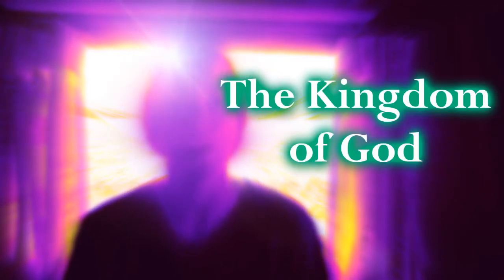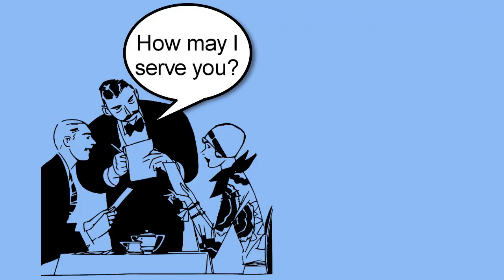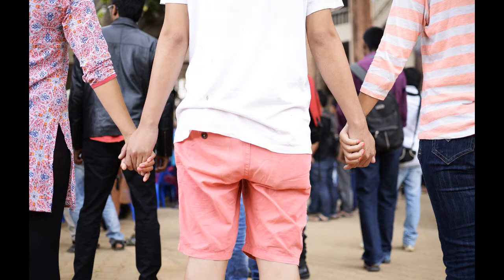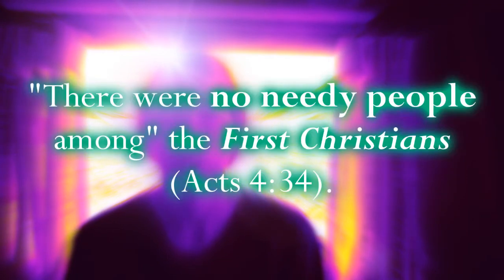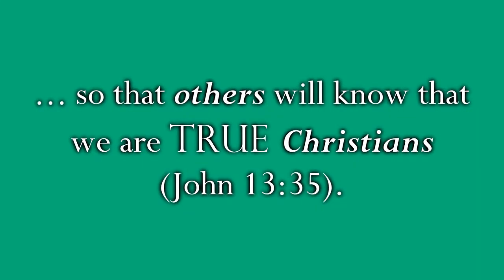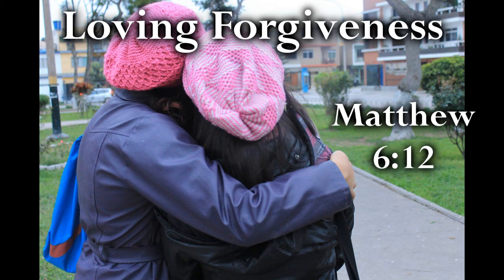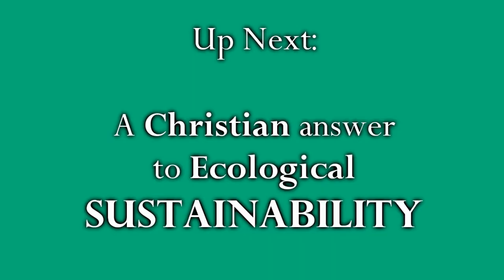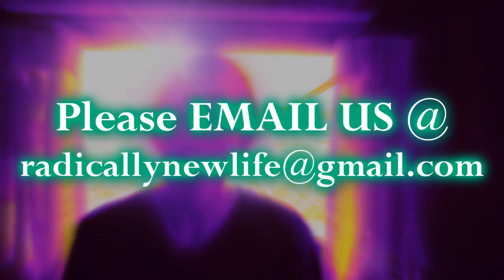Kingdom of God Equality: Jesus' Teachings and Social Equality - God's Kingdom Series (Part 6)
Join us as we discuss how Jesus’ teachings bring about Kingdom of God equality in Kingdom Communities. Early Christians (which we see with the Acts Christians) applied the practical love that Jesus taught in many ways, such as respecting social equality between all the children of God. God loves each child just as much as another, so WE need to practice this kind of total love toward our brothers and sisters in Christ in order for everyone toknow we are Christians by our love for one another. Are you ready to be freed from the social inequality of the world and join us in practicing Kingdom of Heaven equality?